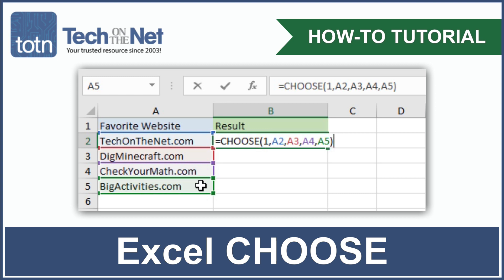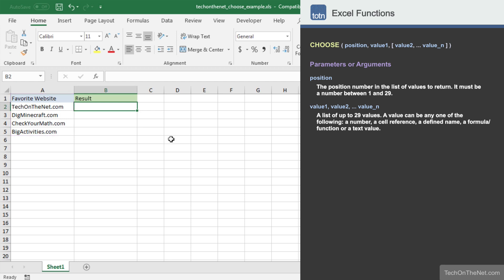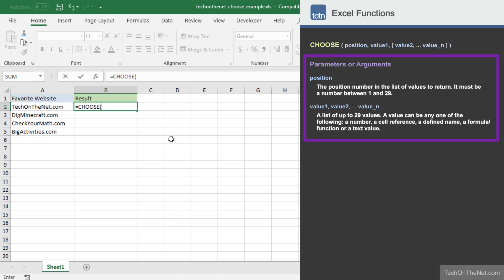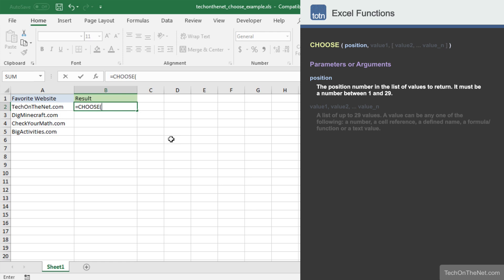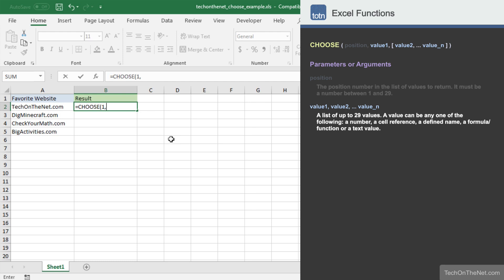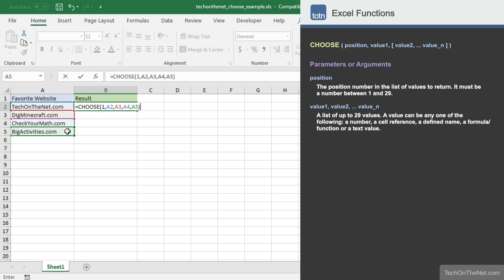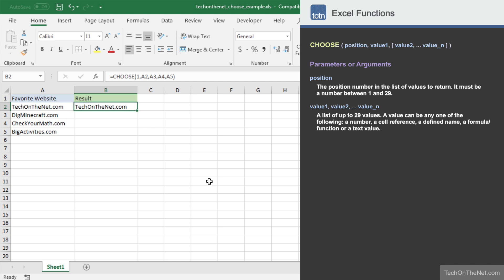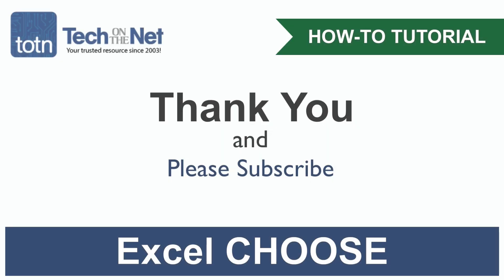How to use the CHOOSE function in Excel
Learn how to use the CHOOSE function in Microsoft Excel. This tutorial demonstrates how to use Excel CHOOSE with an easy to follow example and takes you step-by-step through the different options when entering your formula.